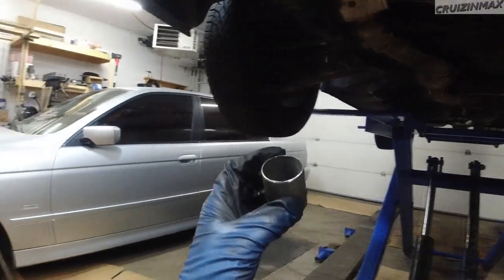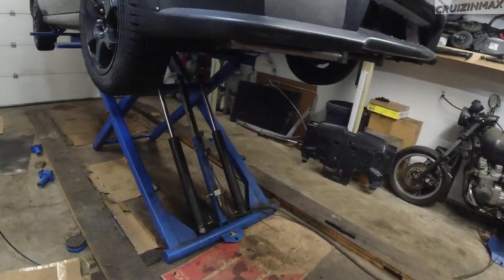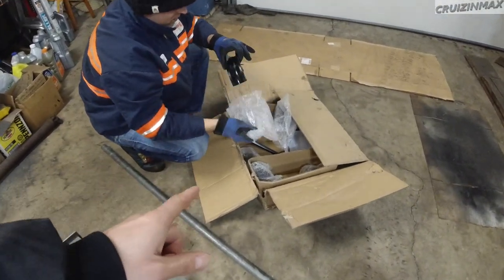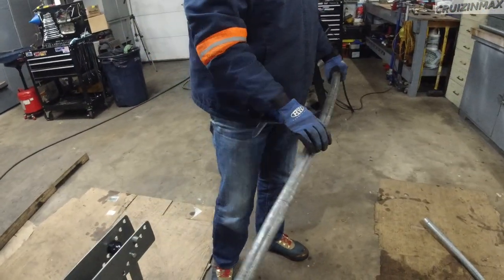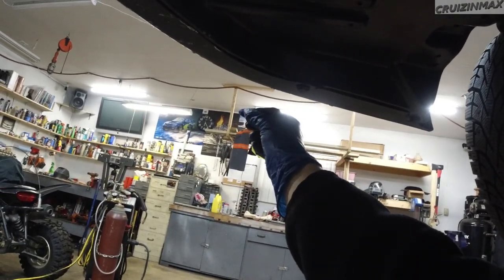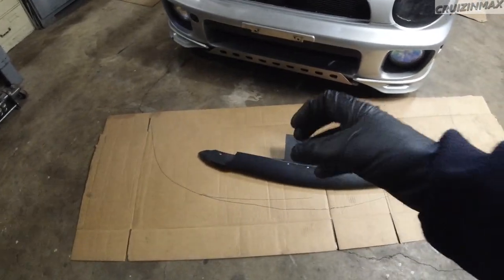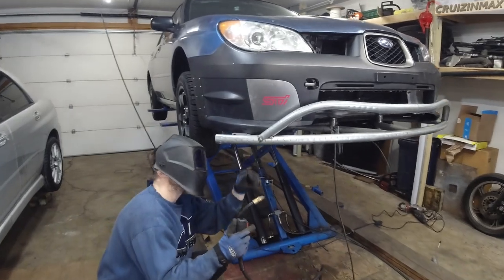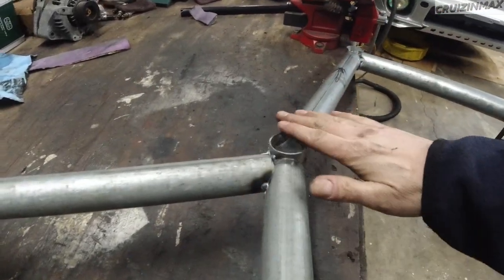Subaru Impreza Ice Racing making a custom crash bar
The 2006 Subaru Impreza is back and this time we are preparing for upcoming ice racing autox. again.